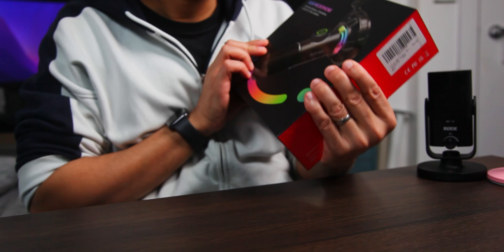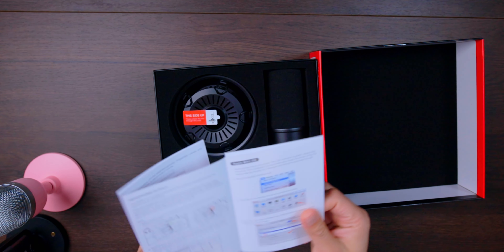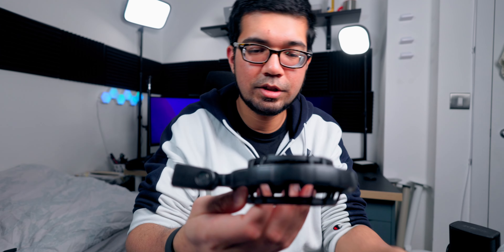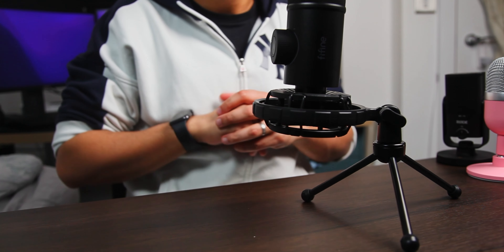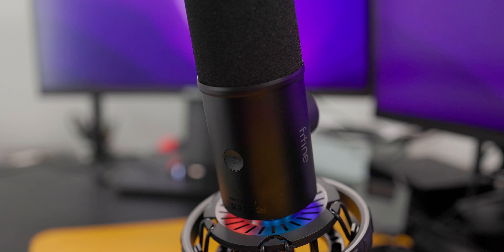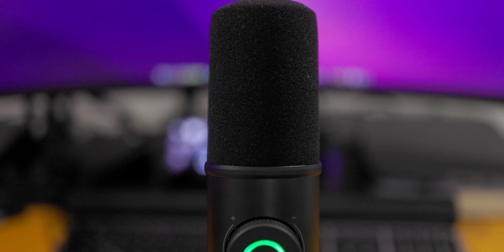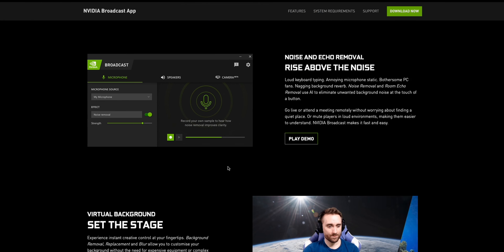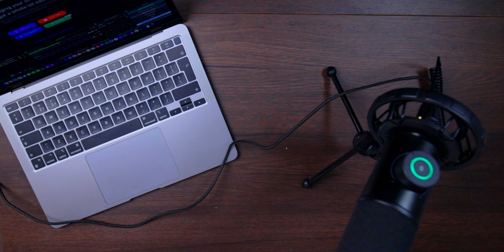Amazing Budget Microphone for Streaming - FiFine K658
The FiFine K658 USB Dynamic condenser microphone is a fantastic, budget friendly option for a streaming Microphone! Great clear sound quality combined with fantastic looks and features.

FiFIne K658 Microphone (Amazon Associates Link)